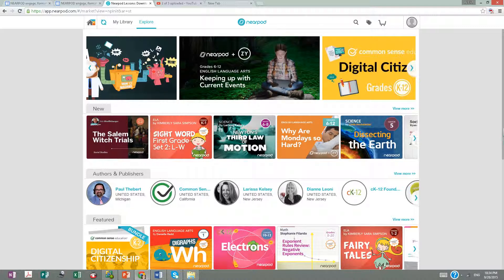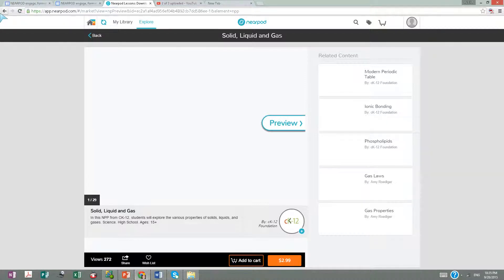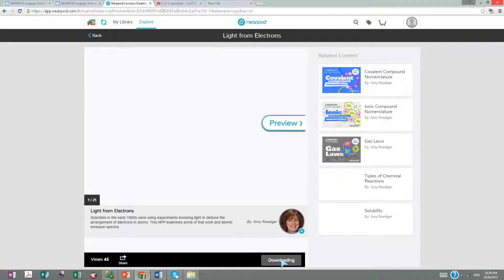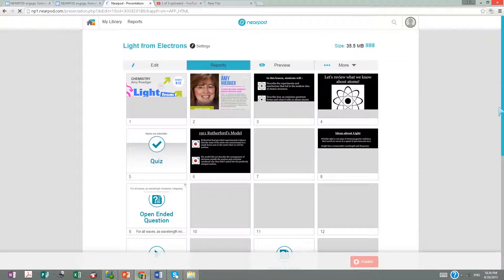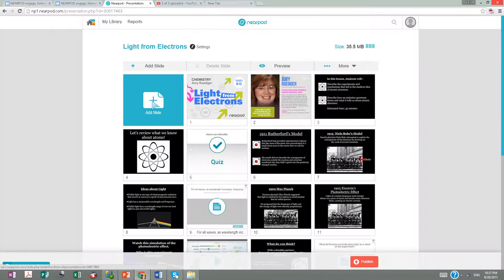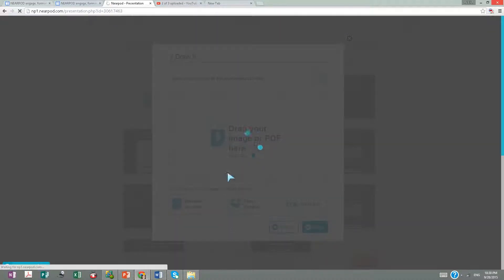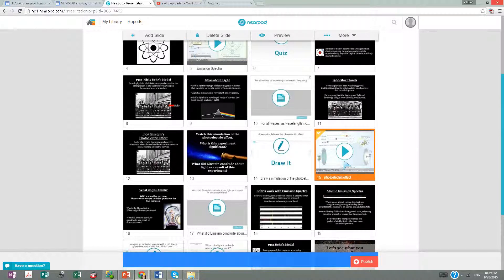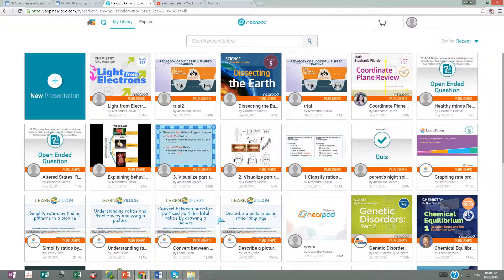Nearpod how to use library presentations